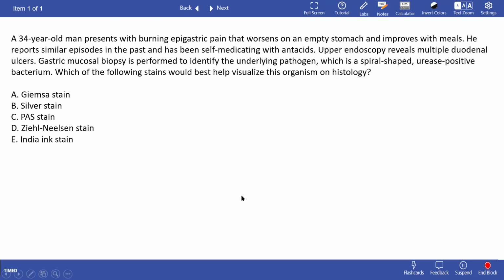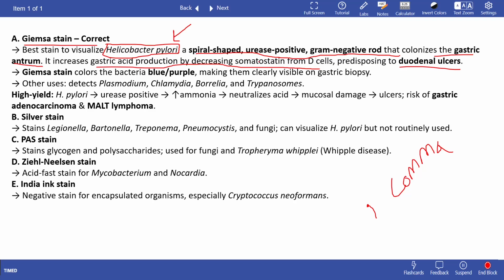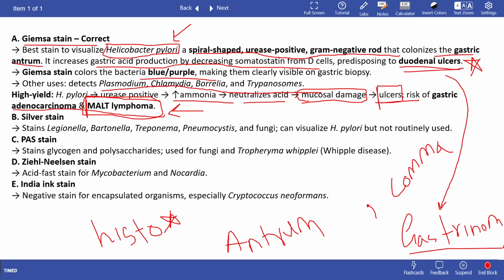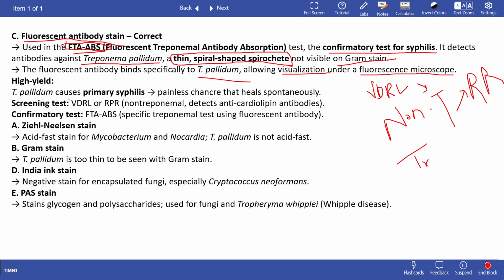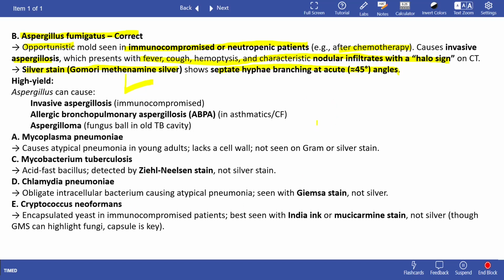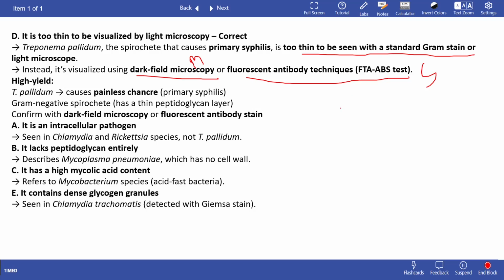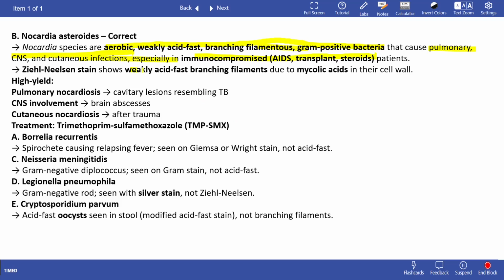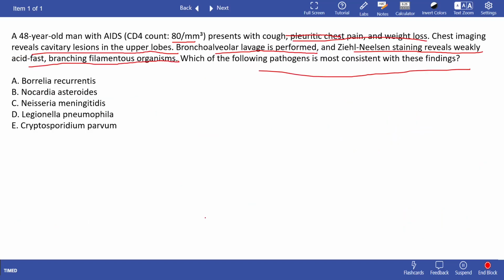USMLE STEP 1 QBANK | Microbiology UWORLD/NBME Concepts #2